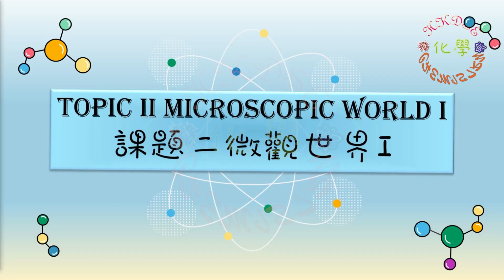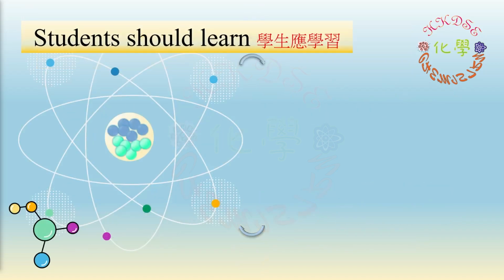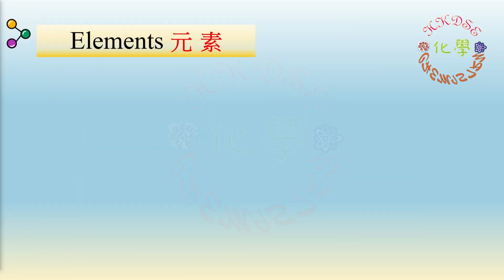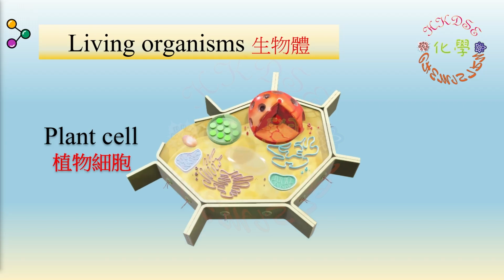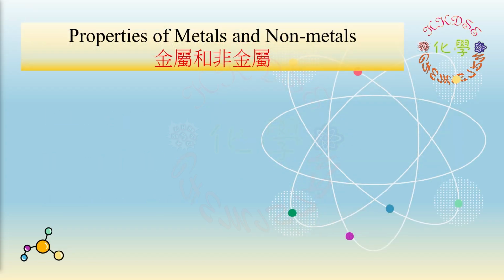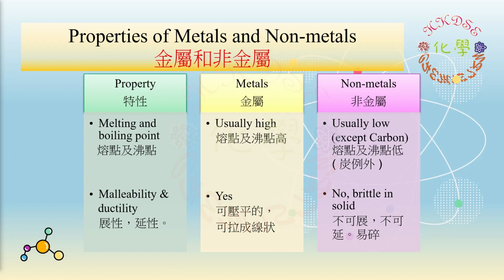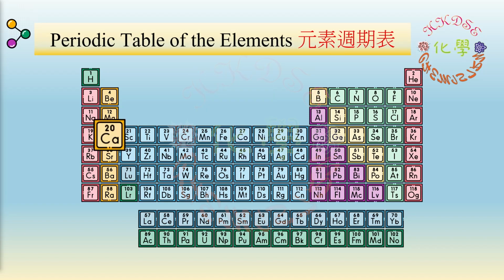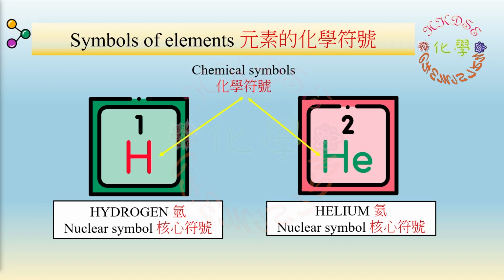HKDSE Chemistry (化學)-Element 元素, Structure of Atom原子的結構, Part I(第一部分)(English-英語話)附英文,繁體,簡體字幕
描述 :
                                         Part I (第一部分)
Element元素, Structure of Atom原子的結構 (第一部分) HK (英語-English)附英文,繁體,簡體字幕

00:00 to 00:33 Overview 概述
00:33 to 01:09 Students should learn 學生應學習
01:09 to 03:56 Element元素
03:56 to 05:46 Structure of Atom 原子的結構